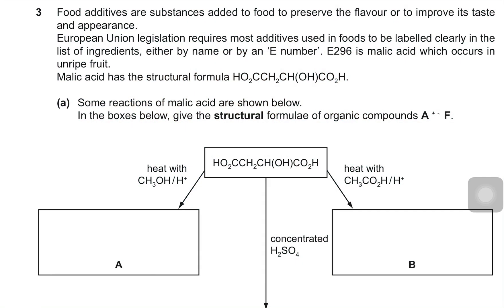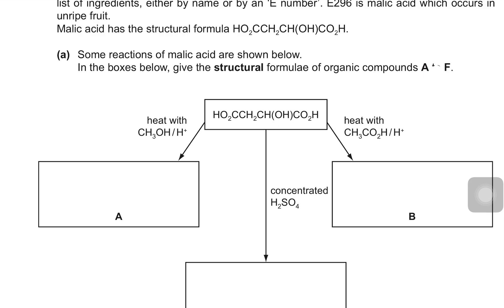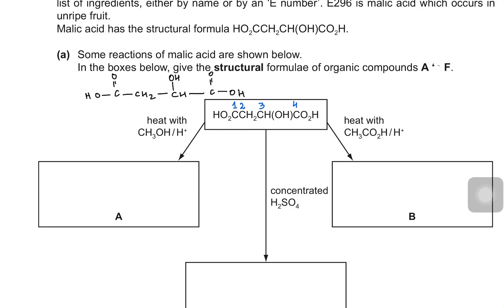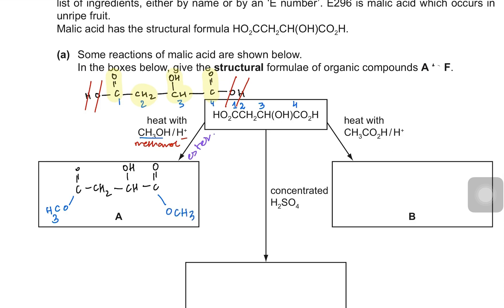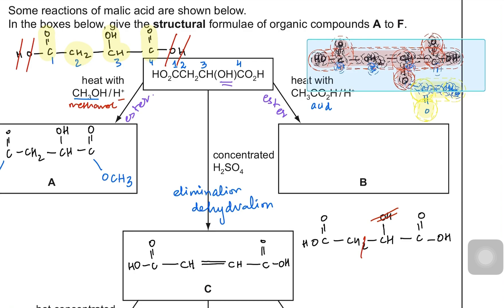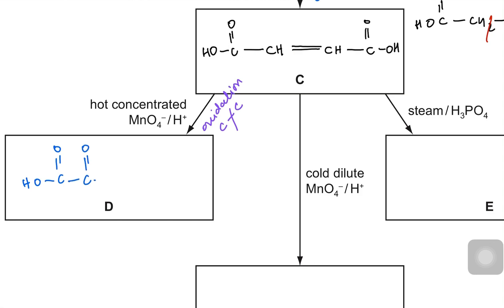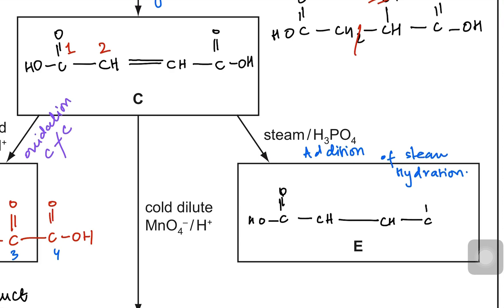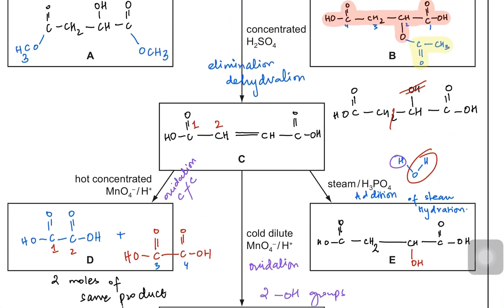AS Level Organic Chemistry - Organic Synthesis Practice 1 (Reagents & Conditions)